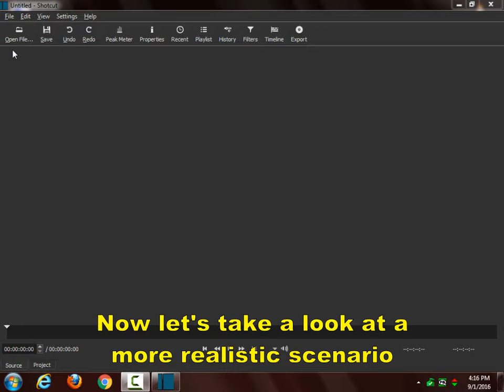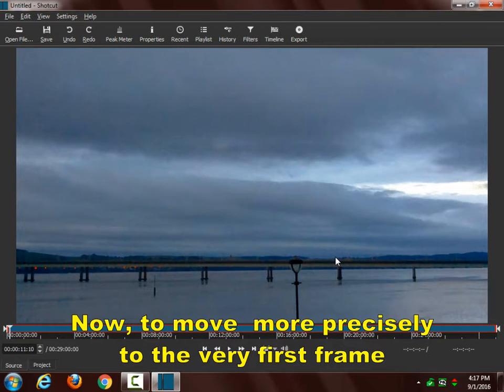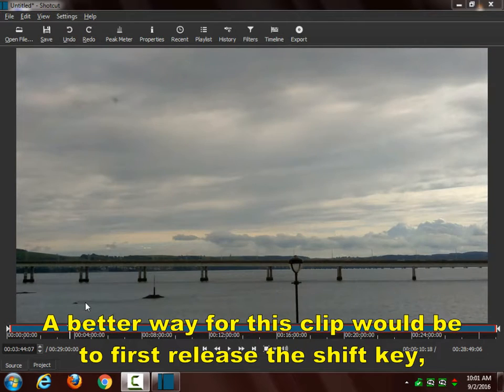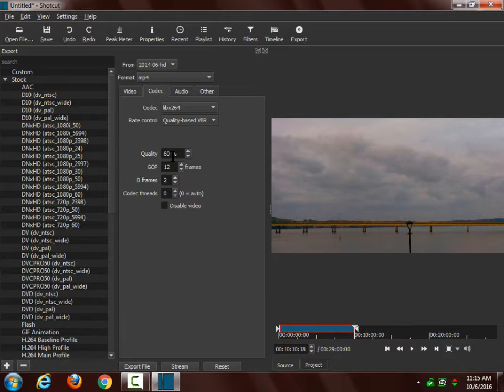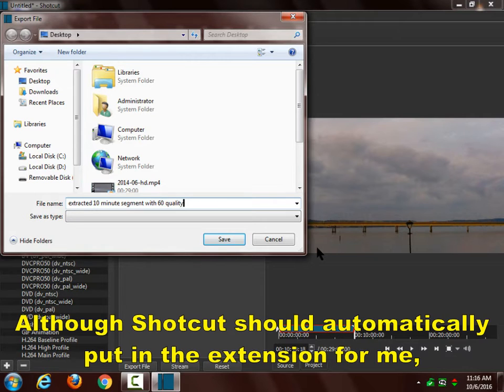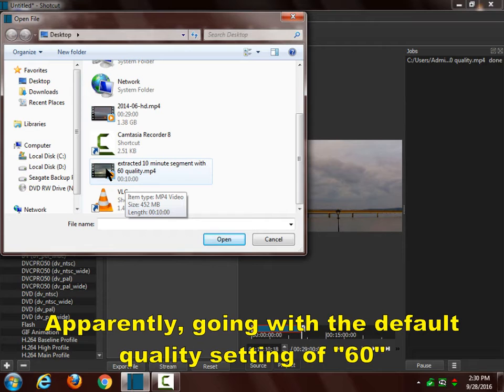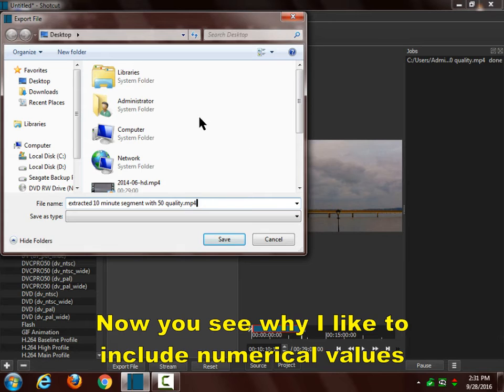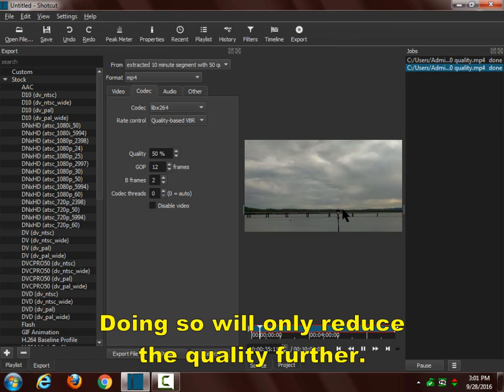Preparing edTPA Videos - Part 3B: Using Shotcut to Compress a Video (realistic scenario)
This video is part of a series designed to assist students in preparing edTPA videos for their teacher licensure in Illinois. This particular video will provide a realistic scenario (beyond the basics) using Shotcut software to compress a video.